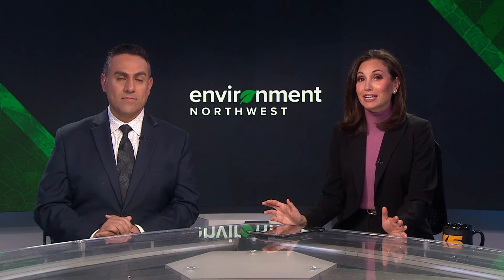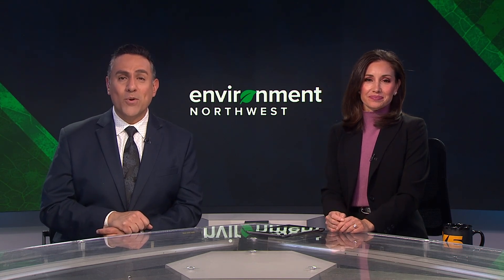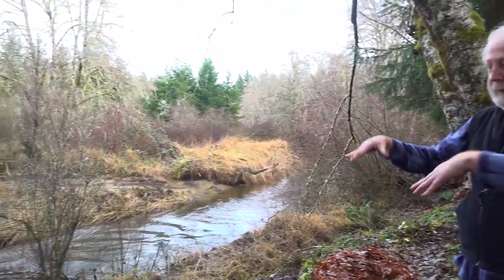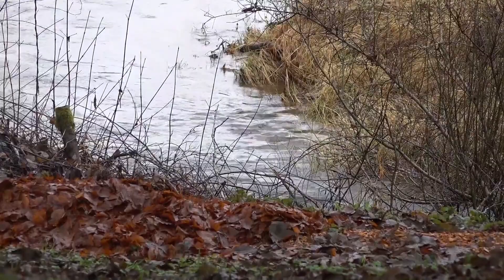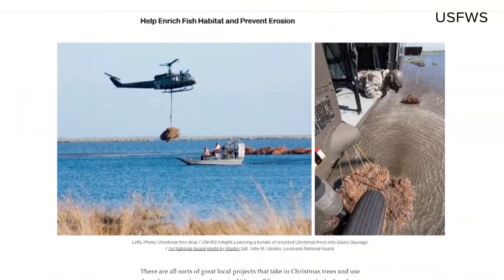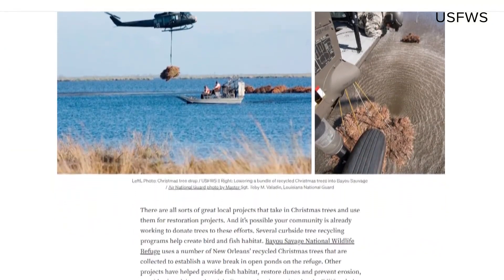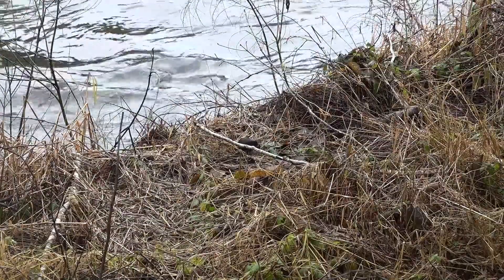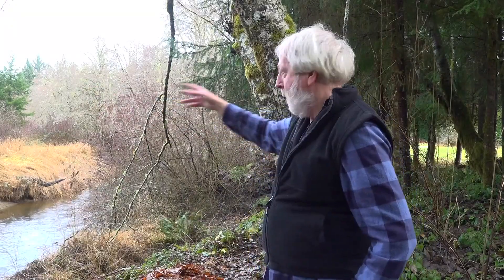How a Pacific County resident is using old Christmas trees to restore a riverbank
A Pacific County resident said he used trees to restore his riverbanks and improve fish habitat. He's helping others learn how to do it, too.